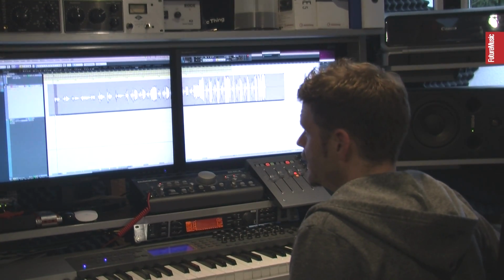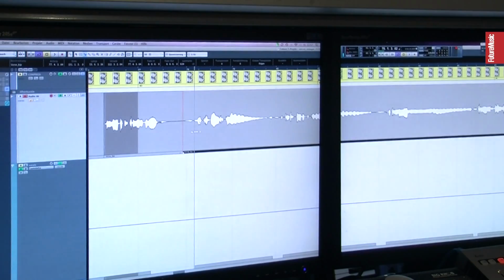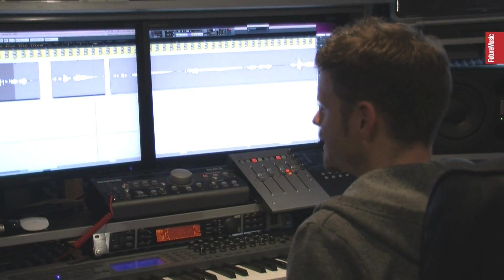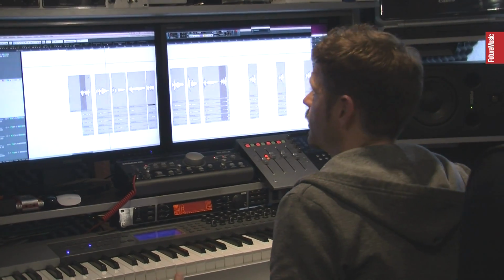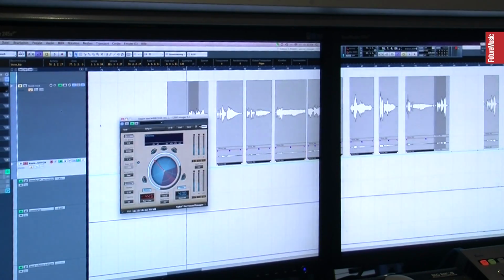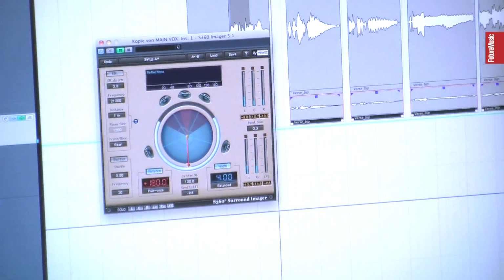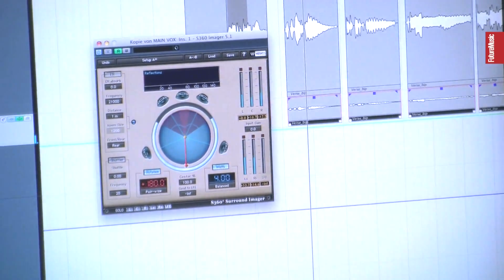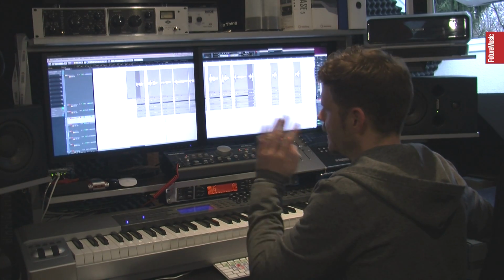Eddie Thoneick - The vocal editing of Stronger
Part three of Future Music's In The Studio with Eddie Thoneick where Eddie explains the vocal editing process of his track Stronger, made in collaboration with superstar DJ Erick Morillo and vocalist Shawnee Taylor.